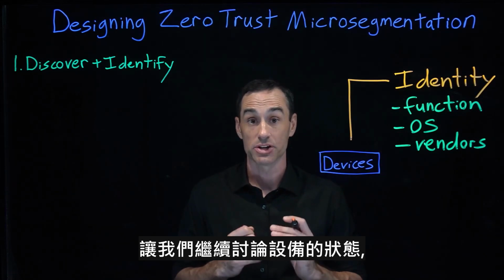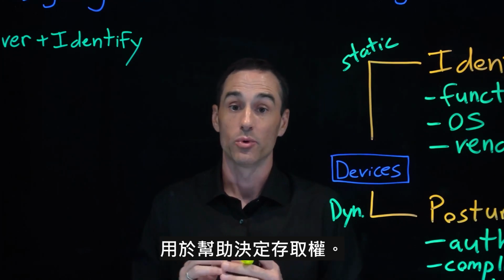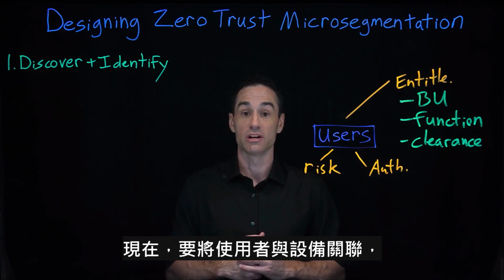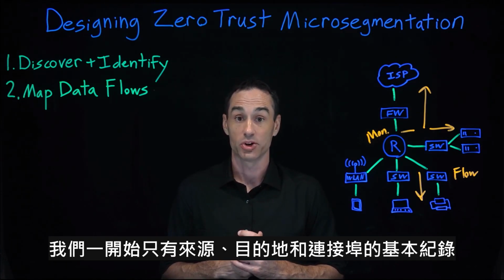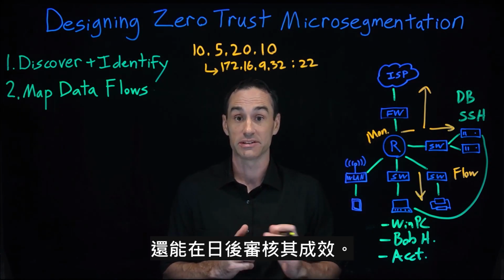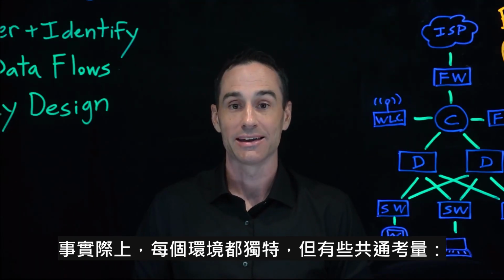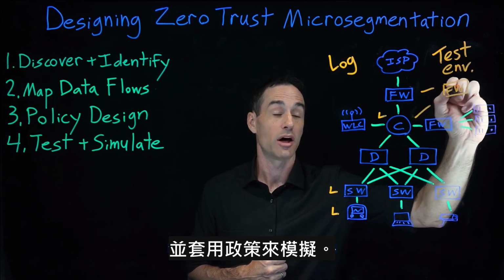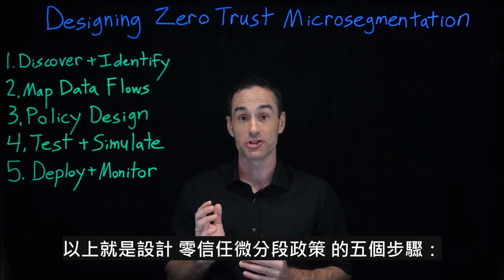微分段零信任5步驟